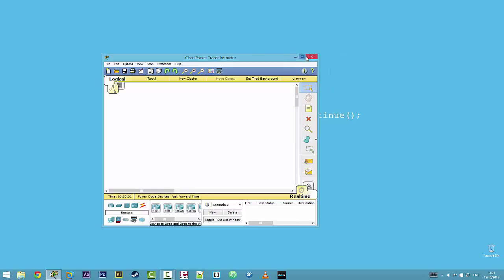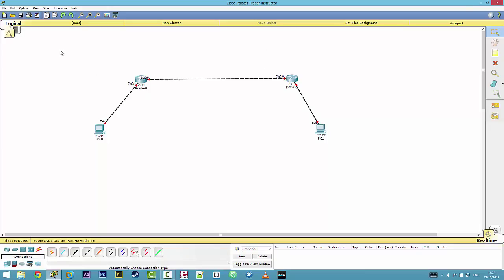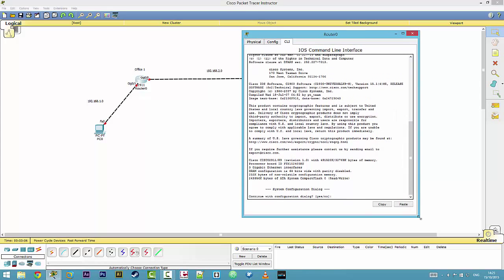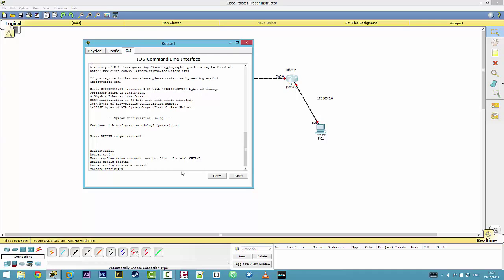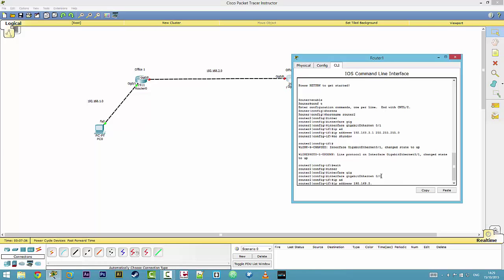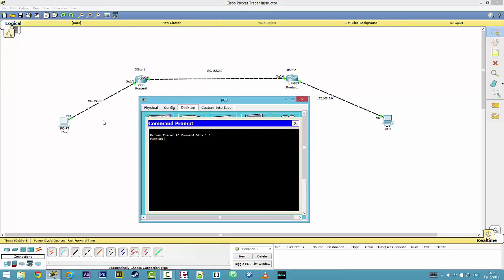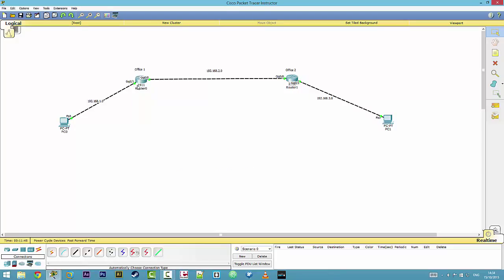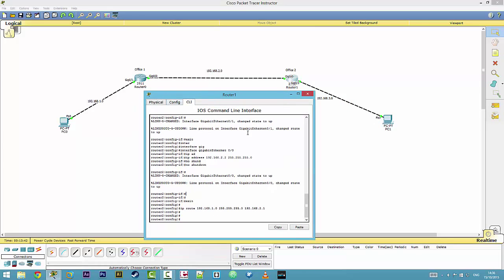How to Connect 2 Networks Using Cisco Packet Tracer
Tutorial on connecting 2 simple networks using Cisco packet tracer.

Method used is Static Routing, which sending the route directly to the destination address/interface.